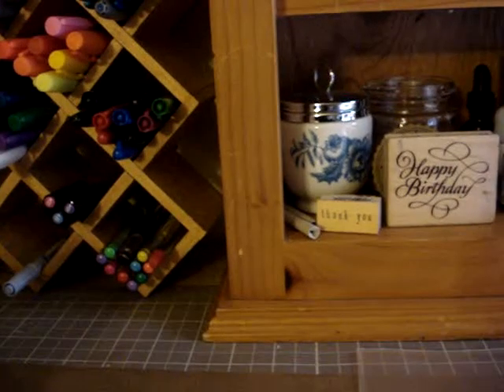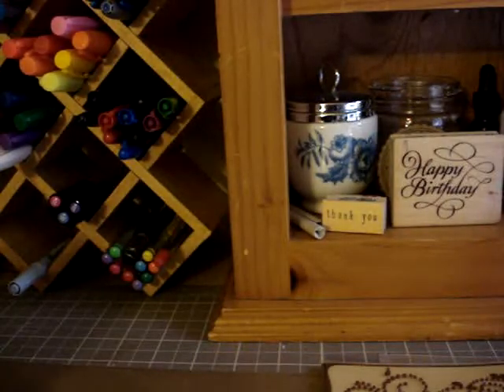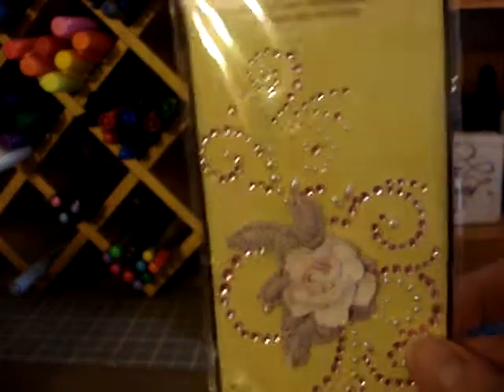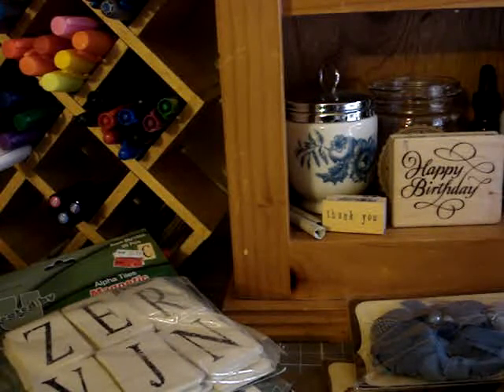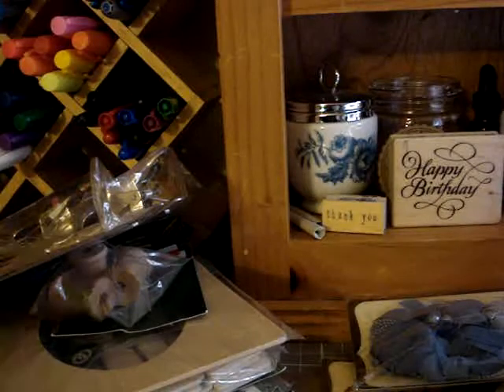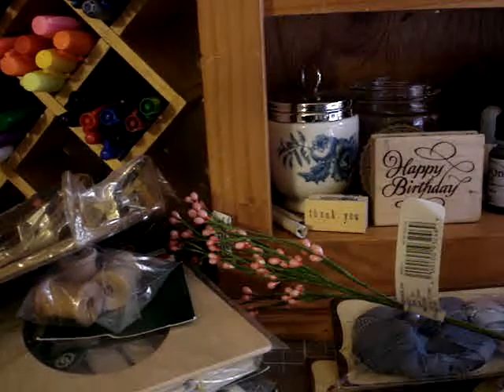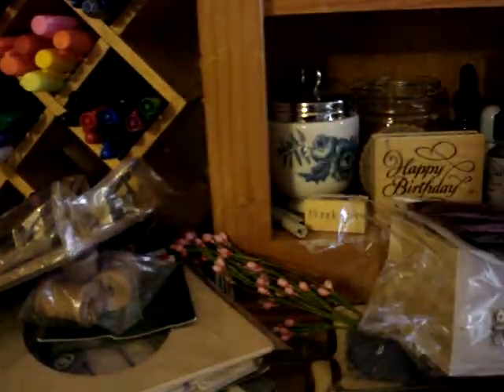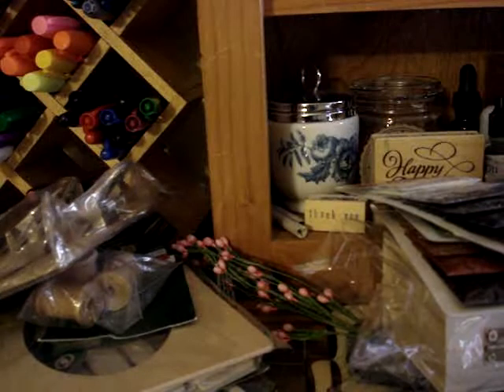Michael's and Dollar Tree hauls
This was filmed on March 27 but I didn't have time to upload.